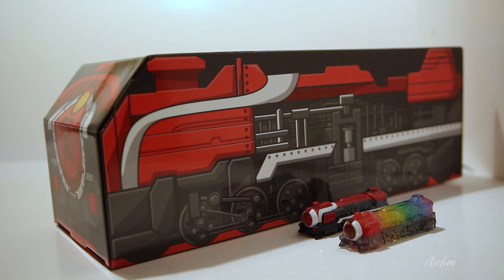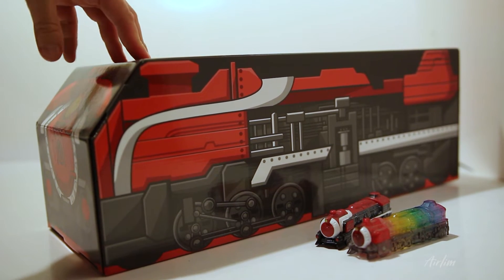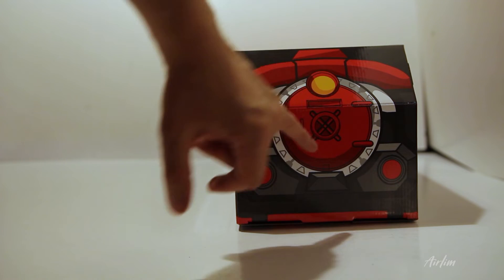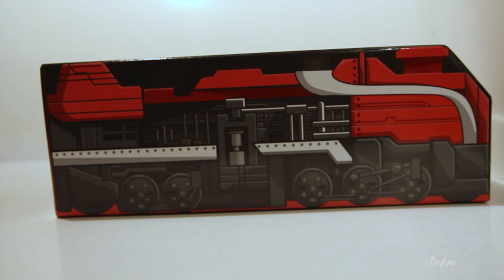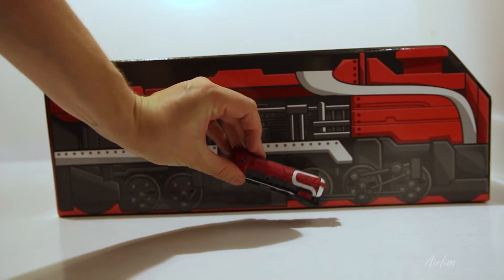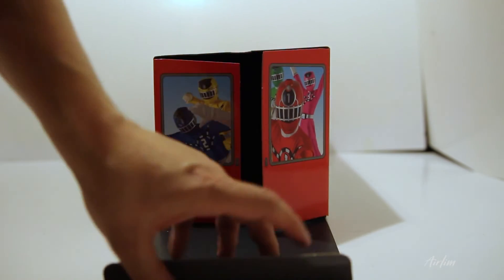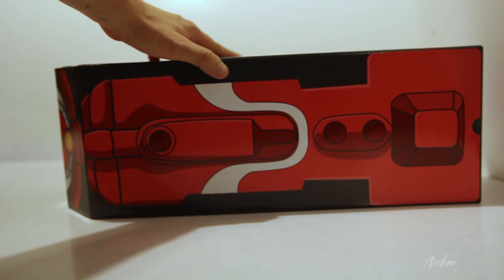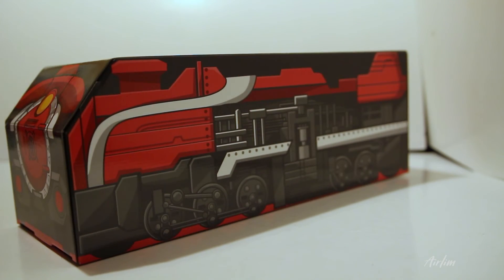Ressha Sentai ToQger Limited Editon Box Review | Airlim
Hey Ranger Nation, Today I thought i would share a limited Edition box from the Ressha Sentai ToQger line and it's a box that looks like the red rangers train, It's not to bad but then i thought i would share it as i've not seen it around at any point. One of those rare finds. So Ranger Nation what are your thoughts on this, have you seen one? Is this the first time?